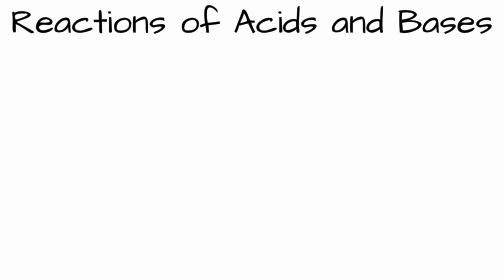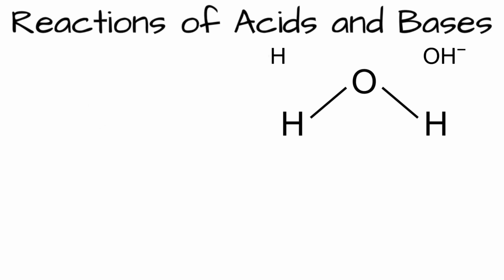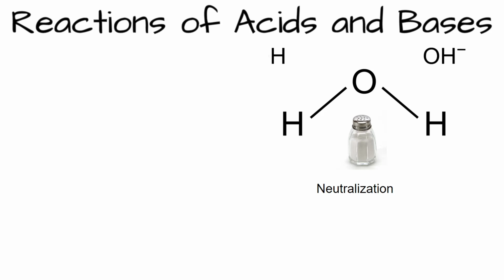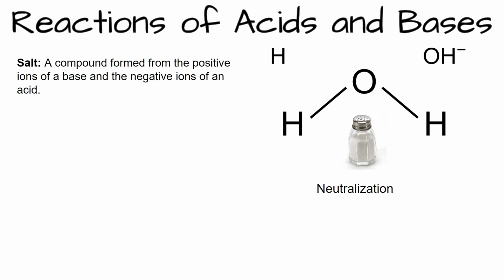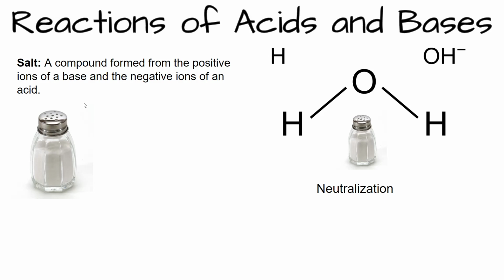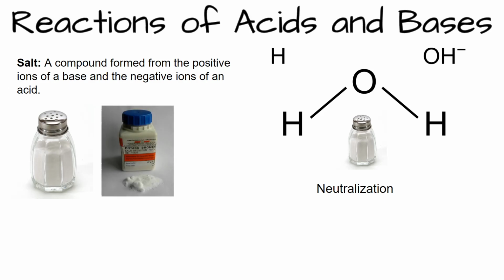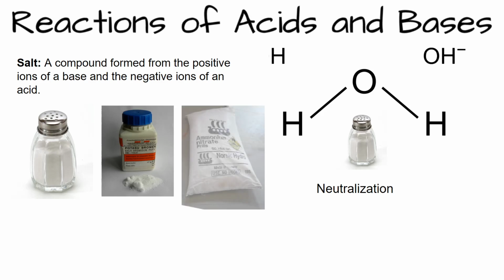Mixtures and Solutions Video 11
In this video we explore the reactions of acids and bases.